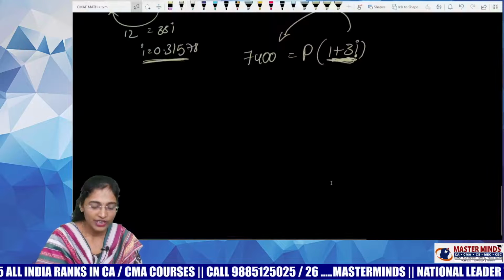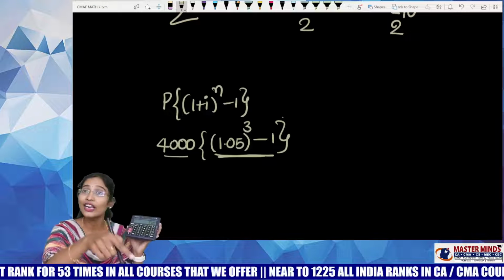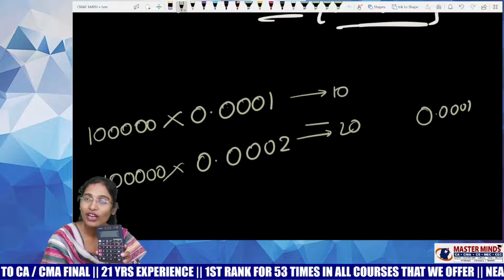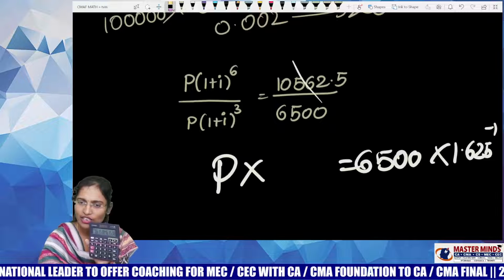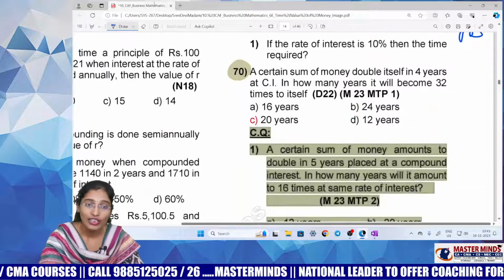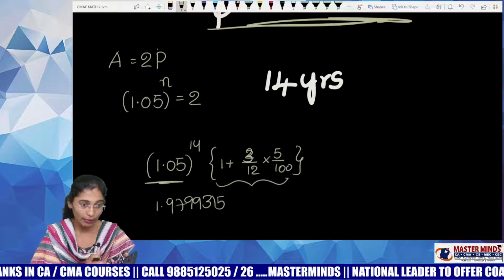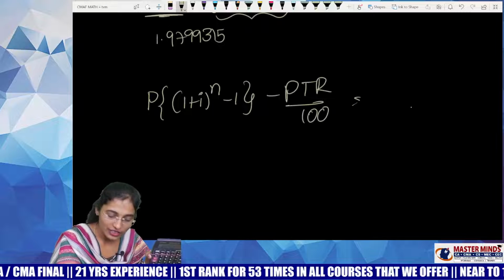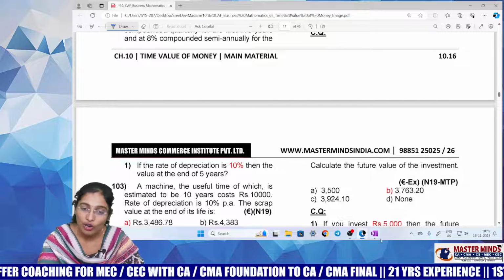CA Foundation | Business Mathematics | Shortcuts in Mathematics of Finance | Part 2 of 3 | P1701